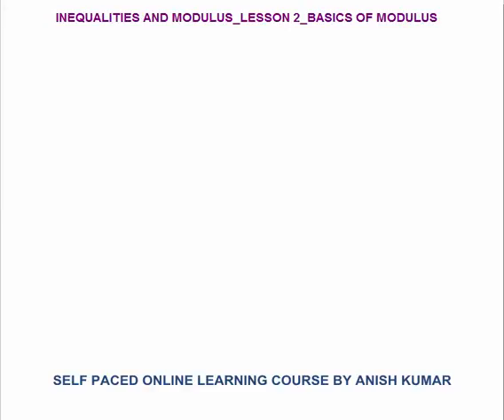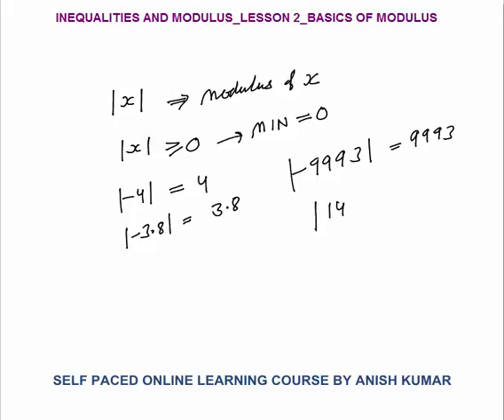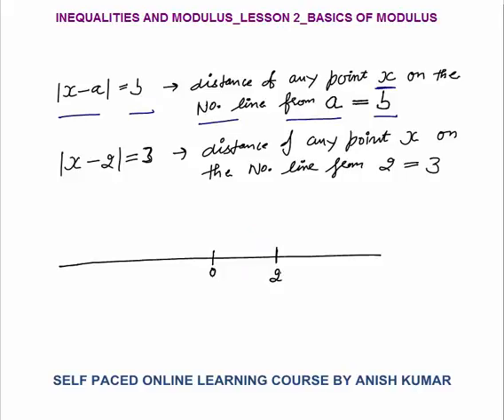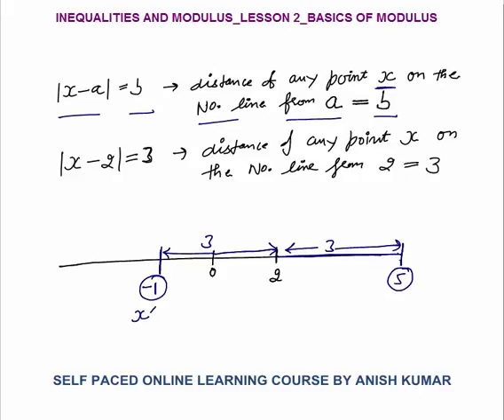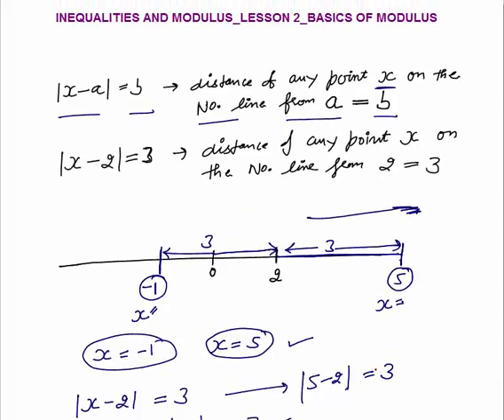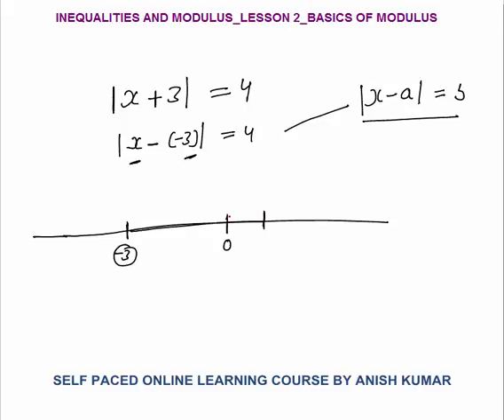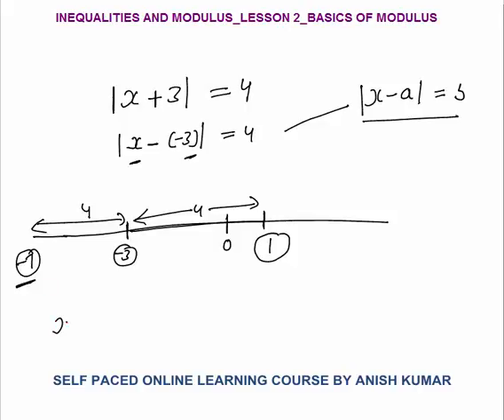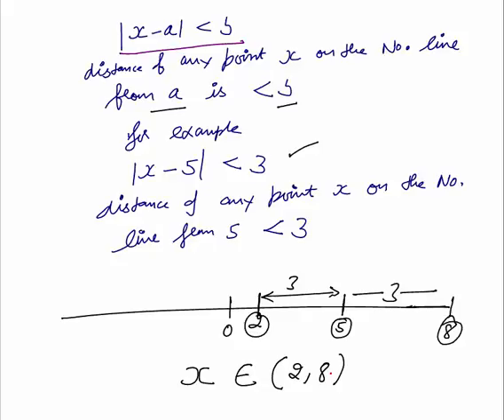MODULUS INEQUALITIES SOLVED IN SIMPLEST WAY USING NUMBER LINE _LESSON 2_ INEQUALITIES AND MODULUS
In this Video I have explained – how to solve modulus equations and modulus inequalities in the simplest and fast way using number line method.